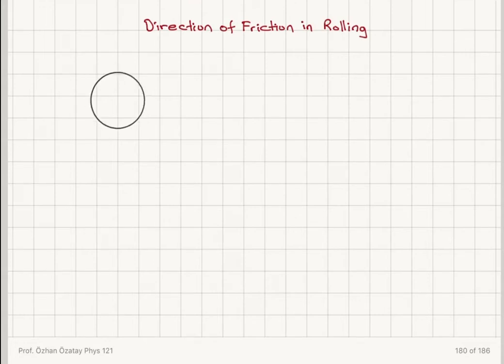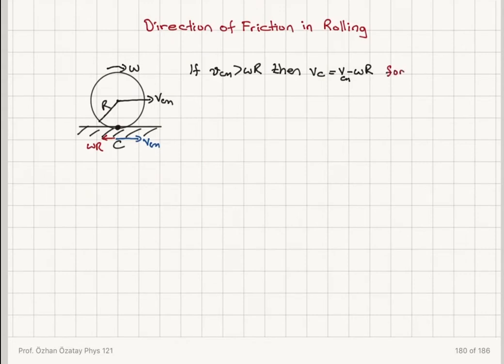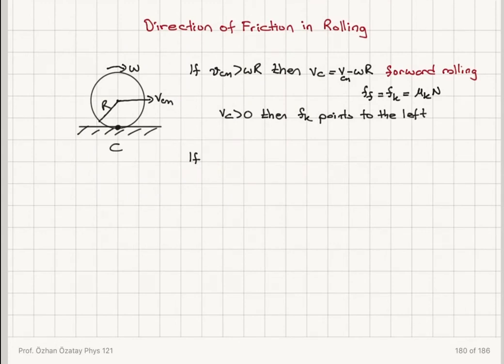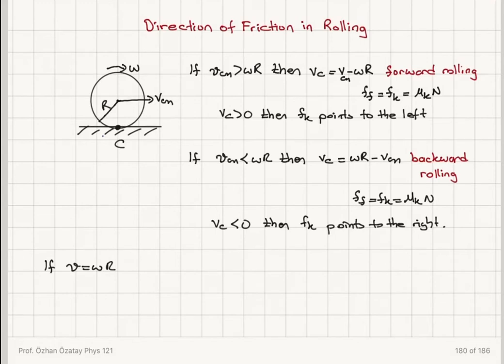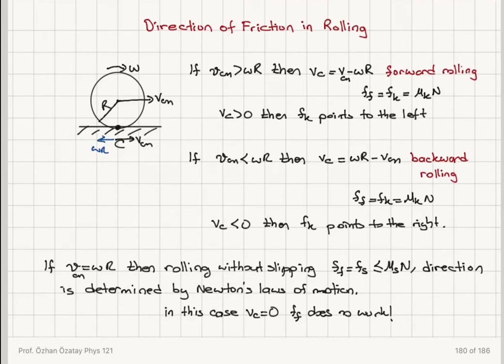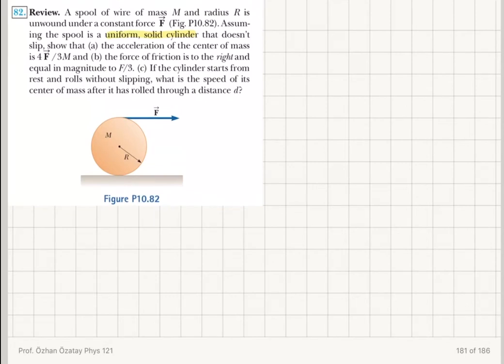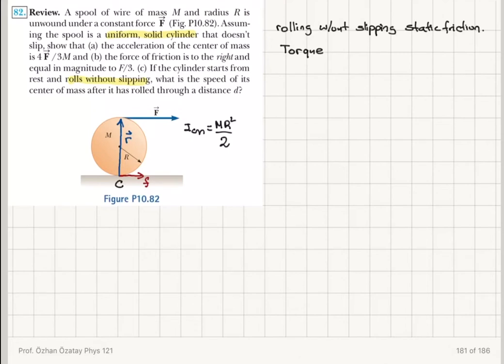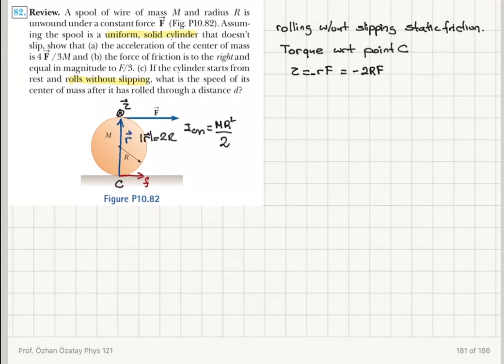Week 11-3 Direction of Friction in Rolling